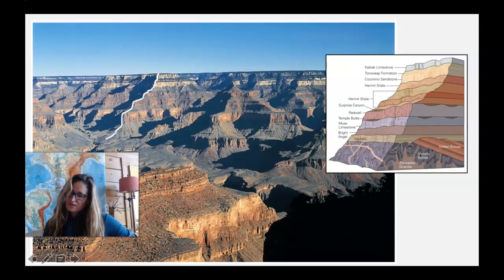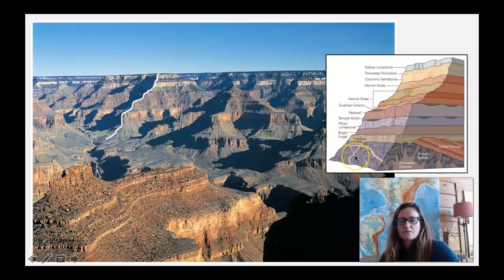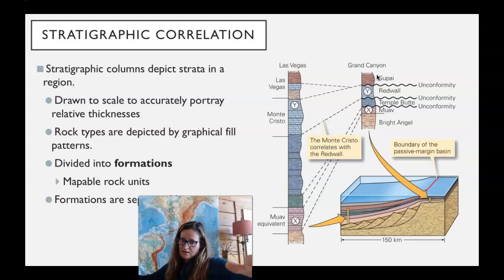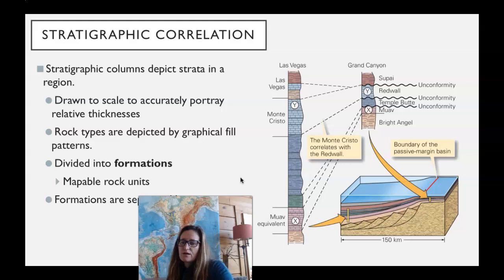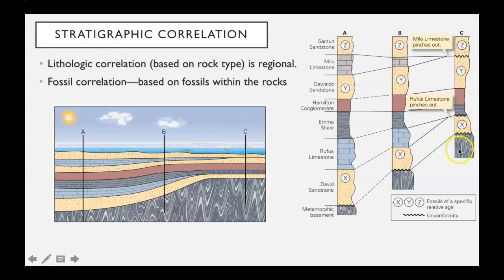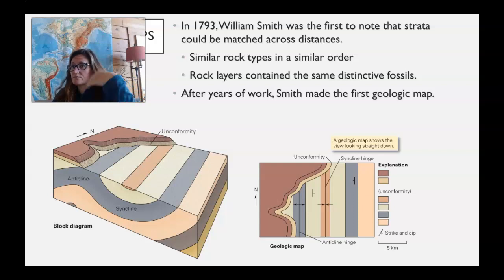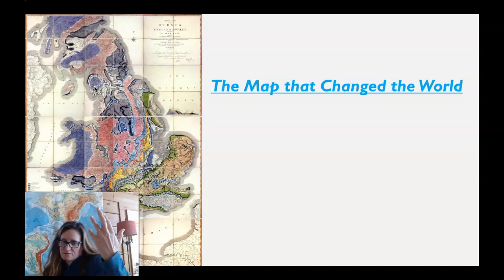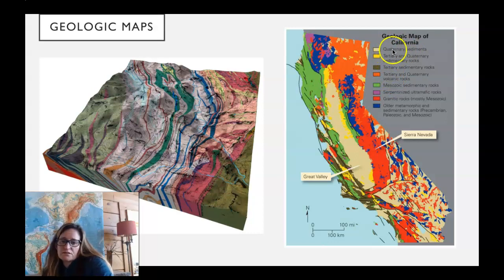ch12_geotime_stratgeomaps